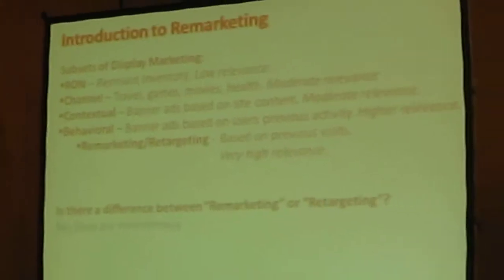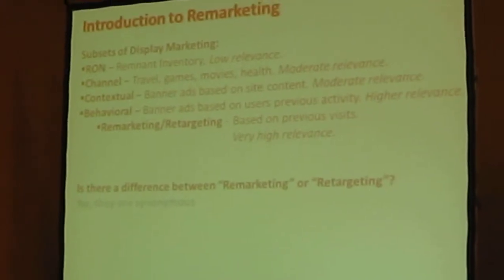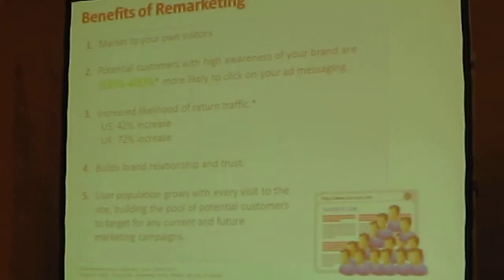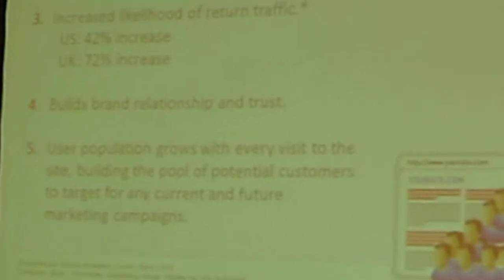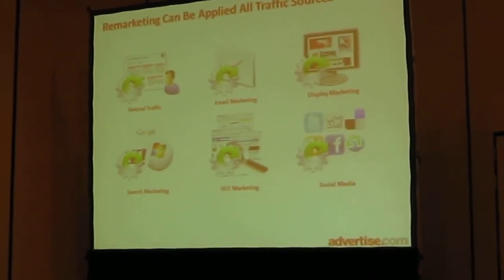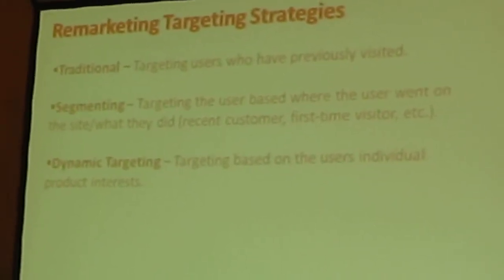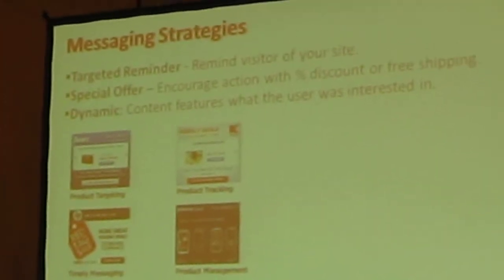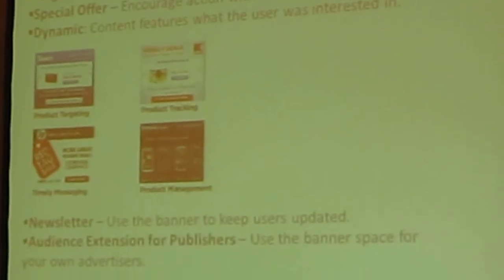SES Intro to Remarketing Panel.MOV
CEO and Founder of Advertise.com Daniel Yomtobian gives an introduction to Remarketing/Retargeting along with the various messaging and marketing benefits.